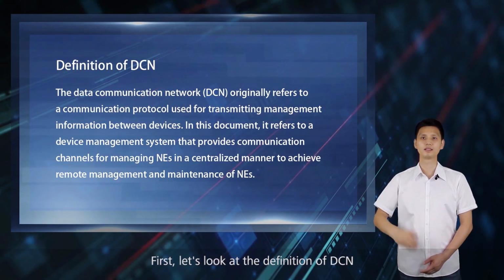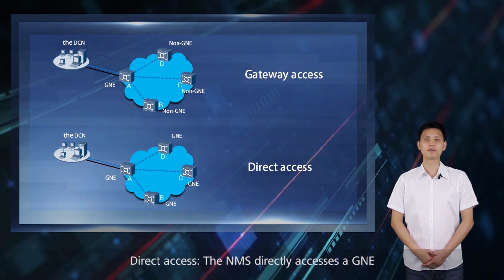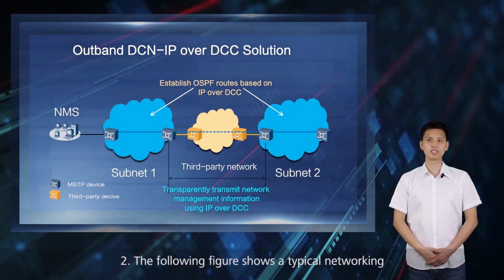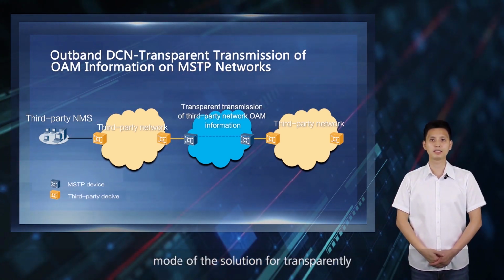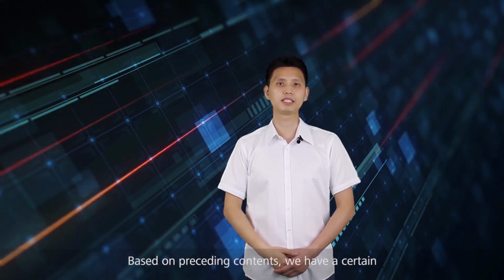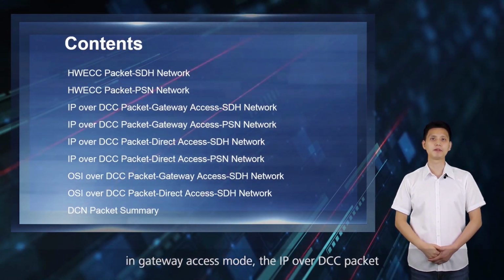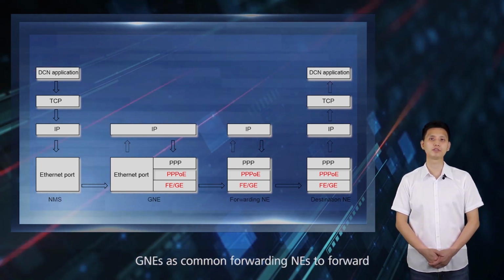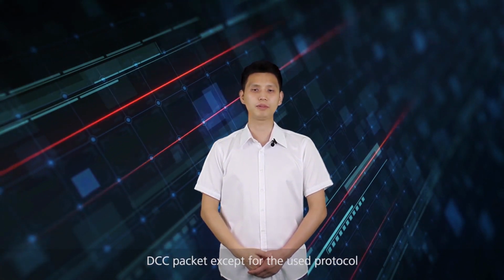35 Introduction to DCN